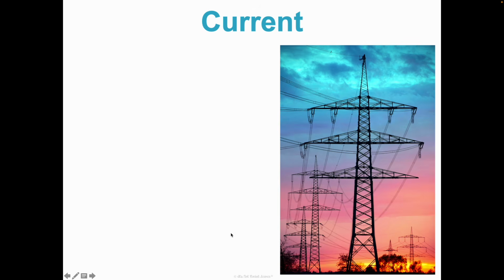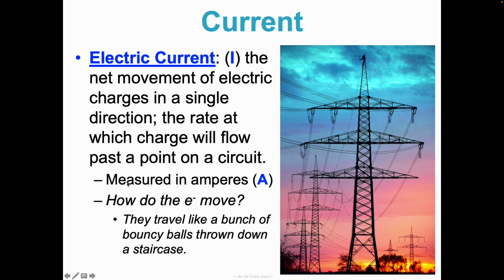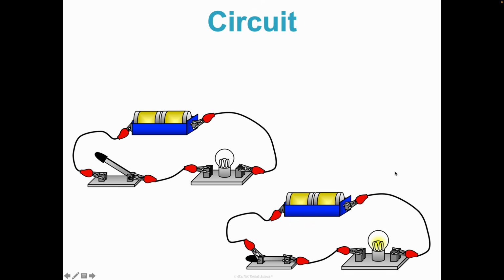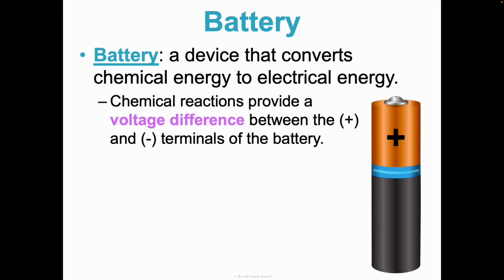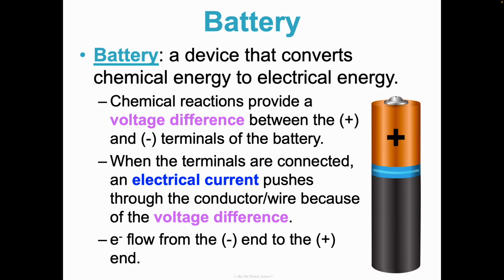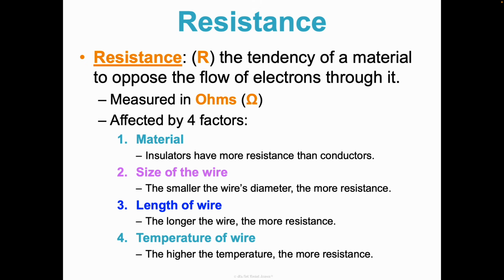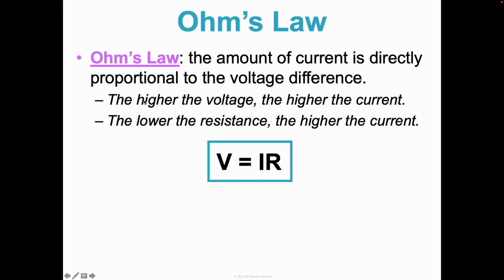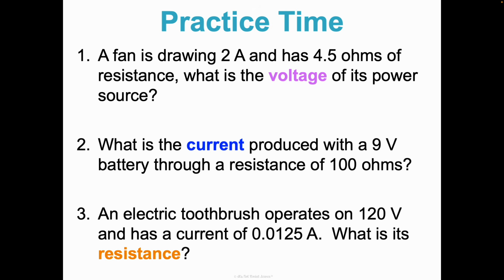Unit 4 Electricity and Magnetism Concept 2 Notes *UPDATED*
It's Not Rocket Science physical science curriculum
Unit 4 Electricity and Magnetism Concept 2 Current Notes